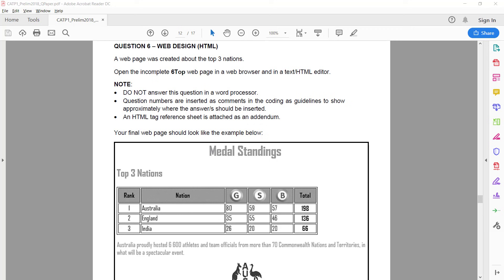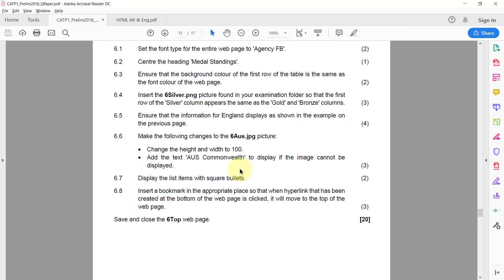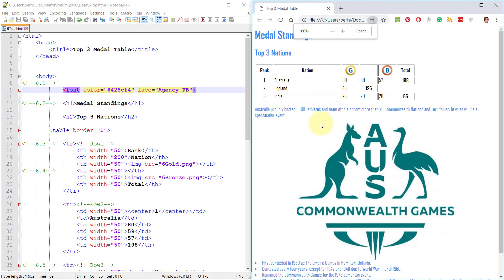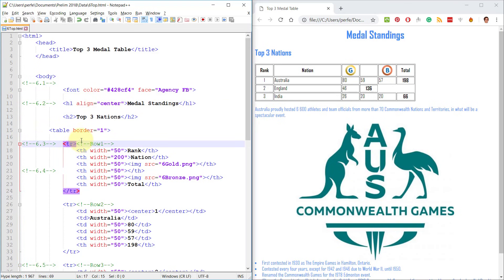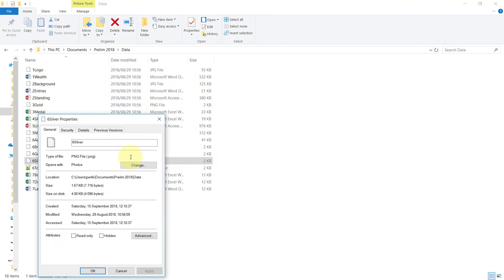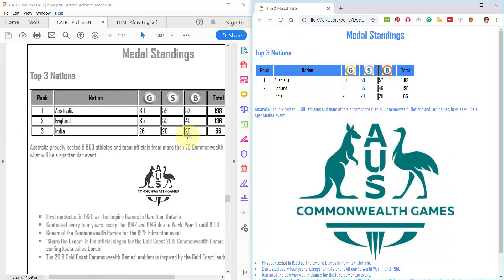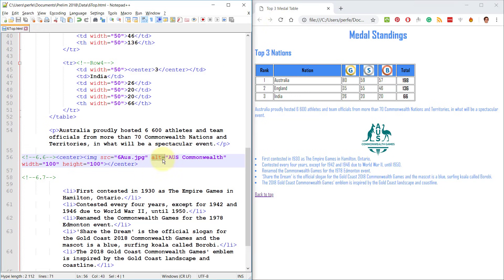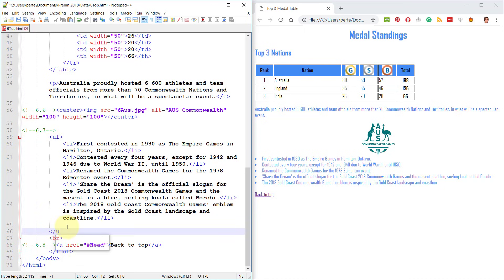Gr 12 Gauteng CAT Prelim 2018 - Q6 HTML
Step-by-step demonstration with an explanation for the above-mentioned exam question. Please try the question yourself before watching the video - it's the best way to learn (paper & data Download the offline interactive video with player

Table of Contents (not mobile friendly):
00:00 - Introduction
01:16 - 6.1
02:29 - 6.2
03:14 - 6.3
03:56 - 6.4
05:00 - 6.5
05:56 - 6.6
07:51 - 6.7
08:26 - 6.8